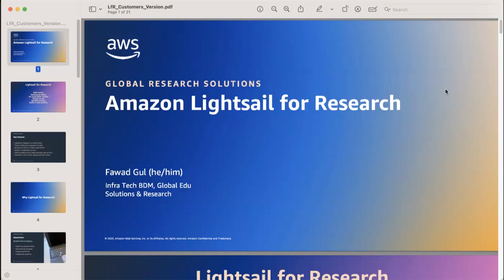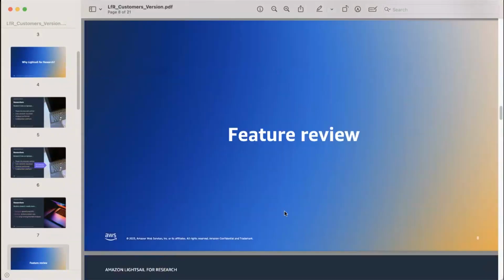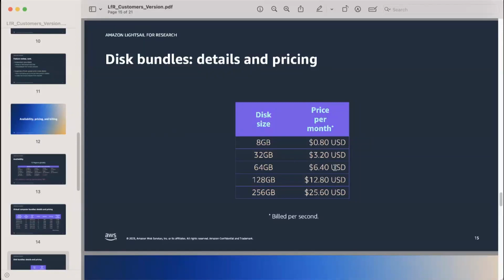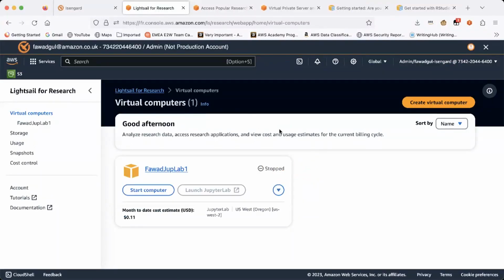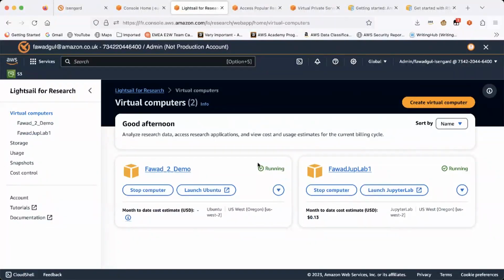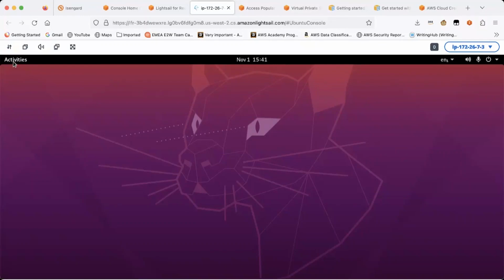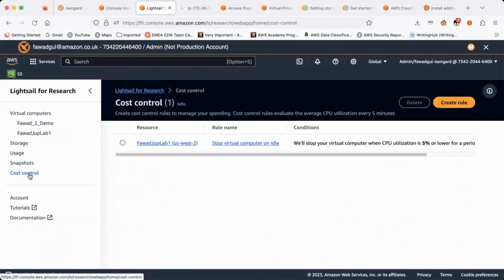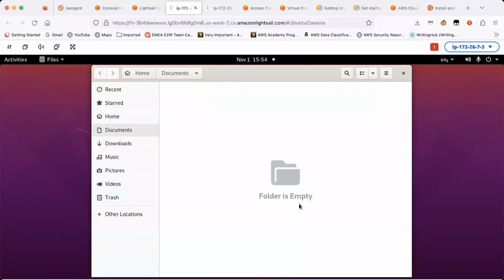Lightsail for Research Overview